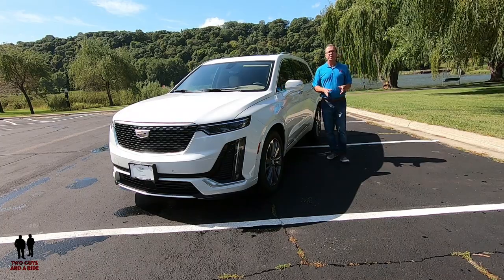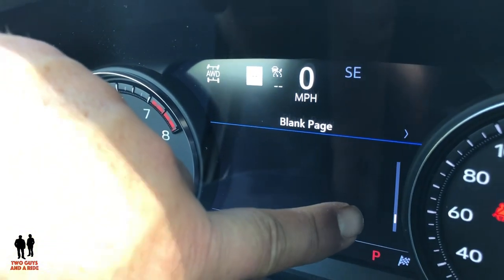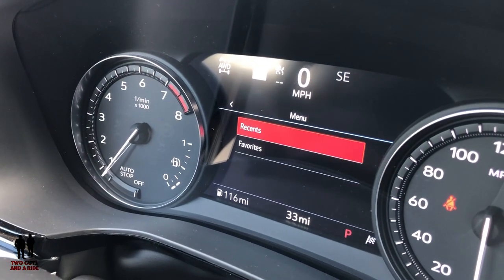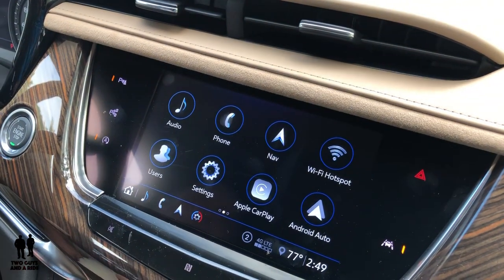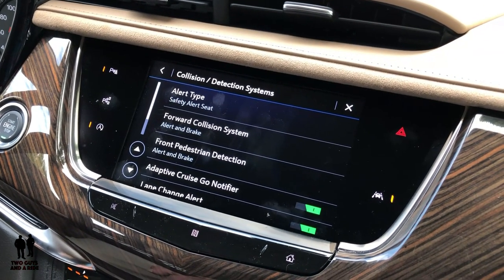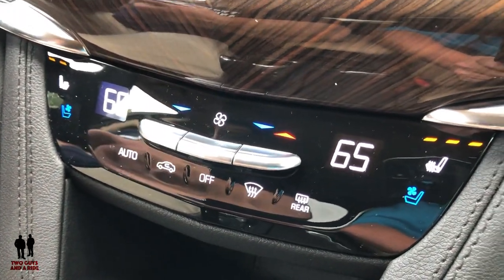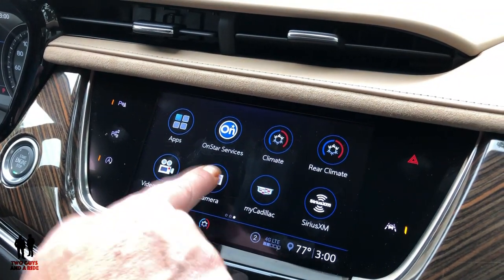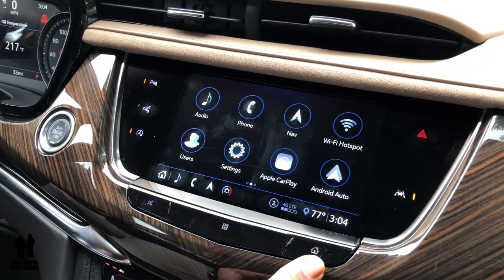Infotainment HowTo 2020 Cadillac XT6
Is there too much to remember when test-driving or even when taking delivery of your new car? Well, we're here to help. This is our in-depth "How To" Review of the 2020 Cadillac XT6 Infotainment system. Nathan covers all the buttons, knobs, cameras, bells and beeps to get you up to speed and using your new Infotainment System in no time flat.

GoPro Hero 7 Black
GoPro Dual Battery Charger
GoPro Protective Housing
GoPro Hero 9
Rode Wireless Go
Rode Reporter Omnidirectional Mic
Rode VideoMico Pro+
Rode VideoMicro On Camera Mic
ESDDI Tripod